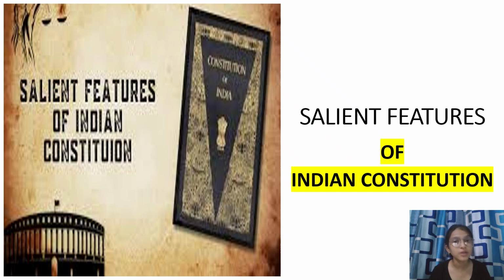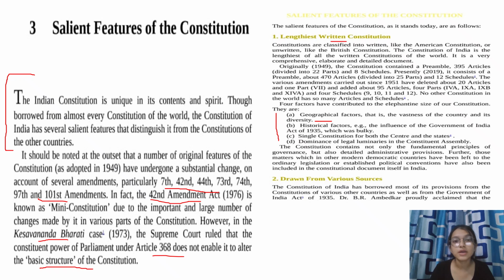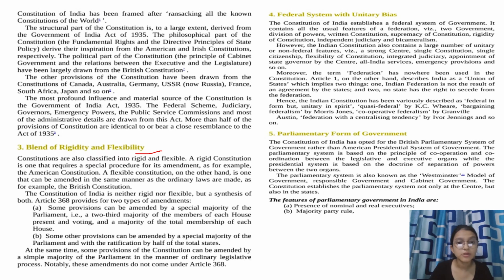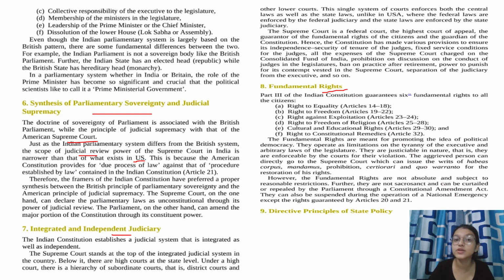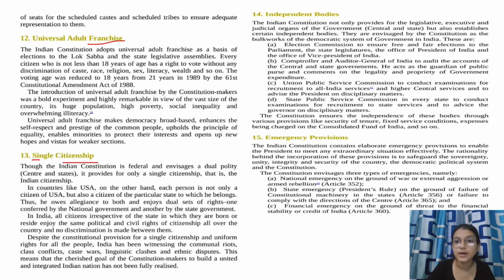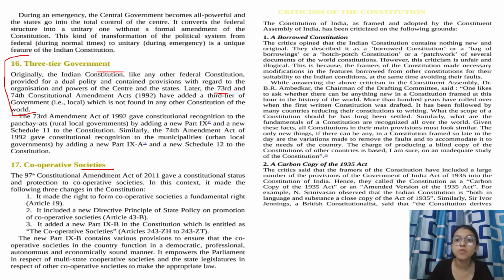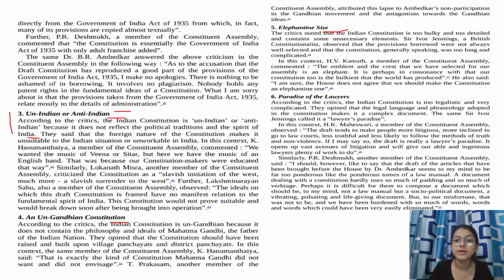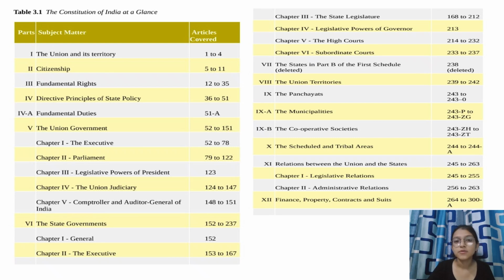Salient Features of the Constitution FULL CHAPTER | Indian Polity - Chapter 4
📘 Salient Features of the Indian Constitution | Indian Polity Chapter 4 Explained
Welcome to another detailed lecture on Indian Polity! In this video, I have dived deep into Chapter 4 – Salient Features of the Constitution of India, as per standard polity books and civil services preparation syllabus.

🎯 What you'll learn:
✅ Unique blend of rigidity and flexibility
✅ Parliamentary form of government
✅ Federal system with a unitary bias
✅ Fundamental Rights and Duties
✅ Directive Principles of State Policy
✅ Independent judiciary
✅ Universal adult suffrage
✅ Emergency provisions

🧠 Perfect for:

UPSC | State PSC | Judiciary aspirants

Law students

Anyone interested in Indian Constitution & governance

📲 Comment your doubts or topics you'd like me to cover next!